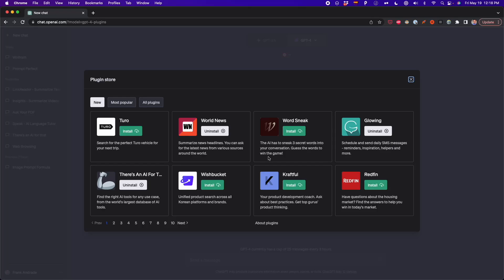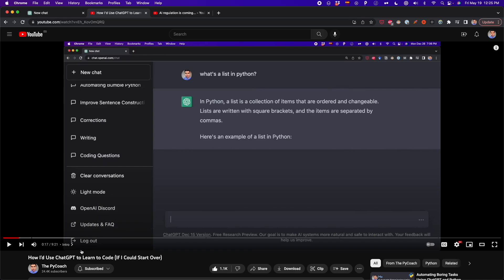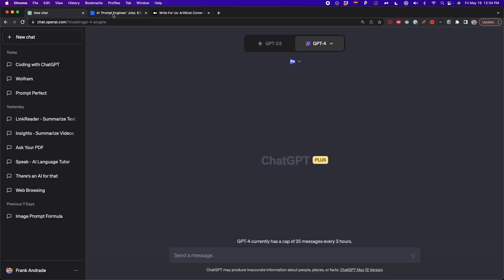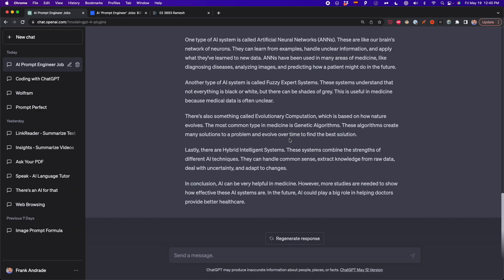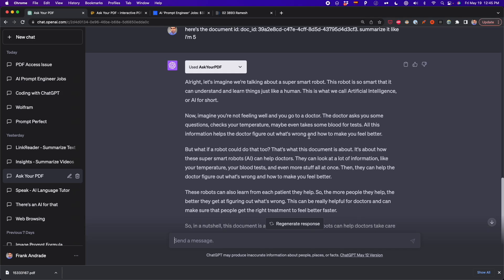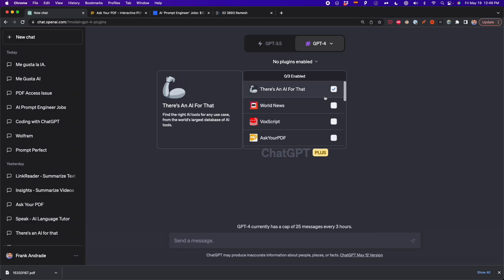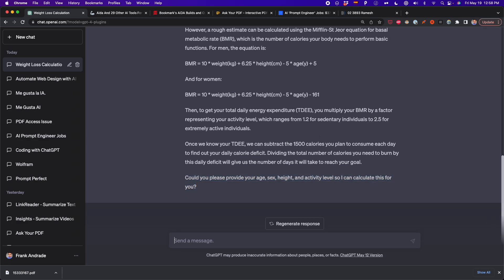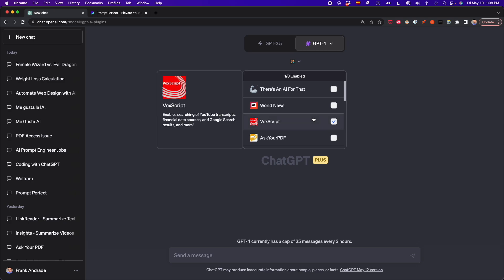I Tried 84 ChatGPT Plugins.These are the Best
In this video, we'll see what are the best ChatGPT Plugins

Content:
0:00 Intro
0:35 How to enable plugins
1:35 ChatGPT Plugin 1 - Summarize videos
3:59 ChatGPT Plugin 2 - Summarize articles, PDFs, PPT, etc
6:52 ChatGPT Plugin 3 - Ask your PDF
8:43 ChatGPT Plugin 4 - Speak
10:57 ChatGPT Plugin 5 - There's an AI for That
11:51 ChatGPT Plugin 6 - Wolfram
13:55 ChatGPT Plugin 7 - Prompt Perfect